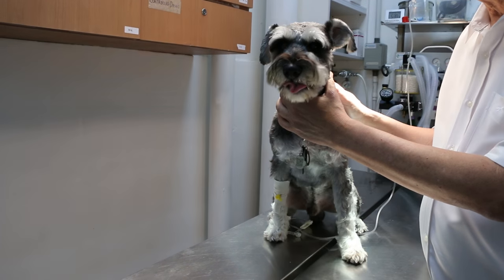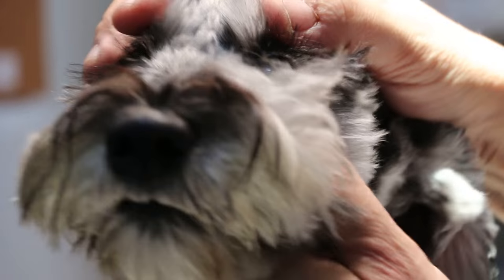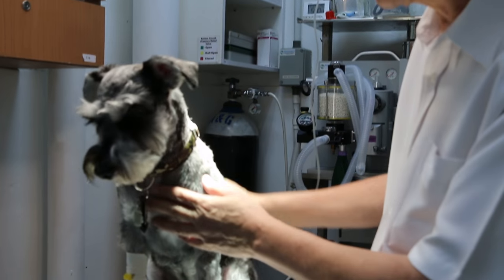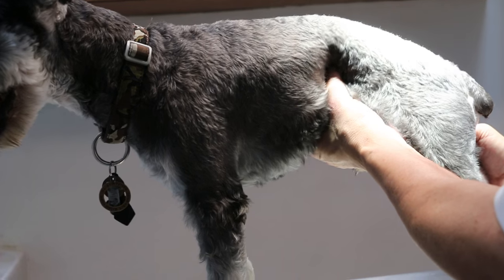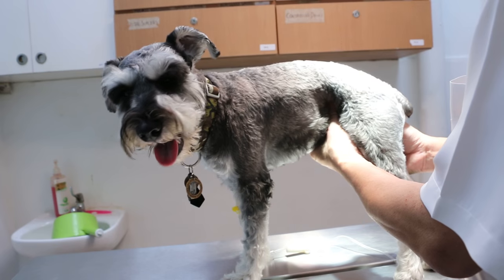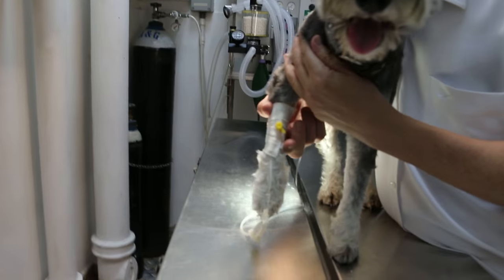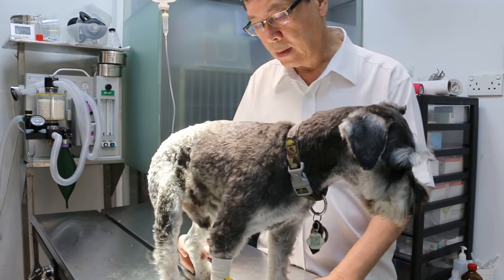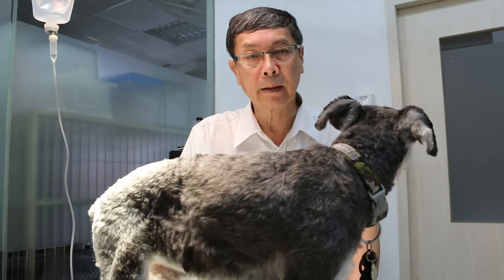A 3-year-old Schnauzer vomits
Nobody at home knows what the dog had swallowed and vomited as there was only a little girl at home. The dog was brought in by the friends. Sore throat and slight abdominal pain. There was an anterior abdominal lump around half the size of a golf ball. This could be the left kidney or foreign body, but it is hard to say. No X-ray is done to lower medical costs for the time being. An IV drip plus medication is given and the dog goes home.